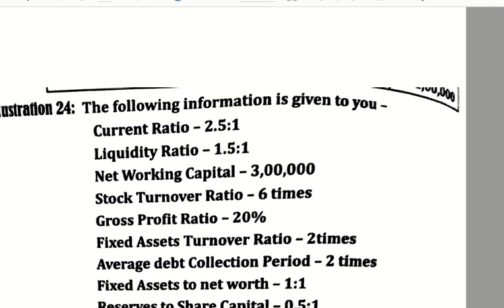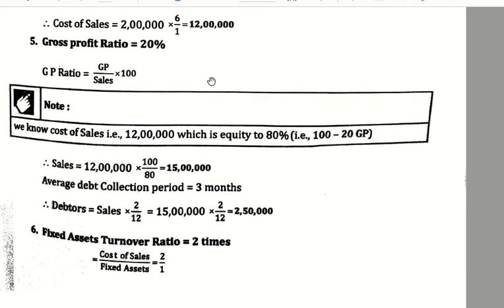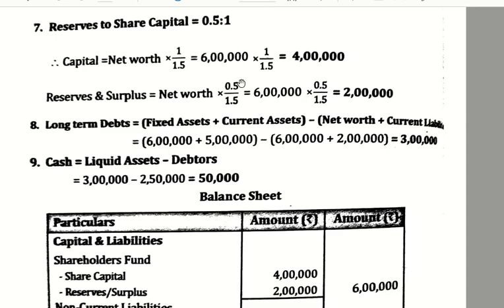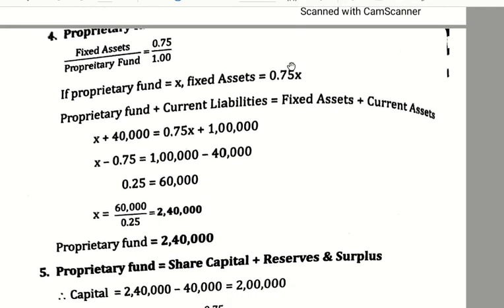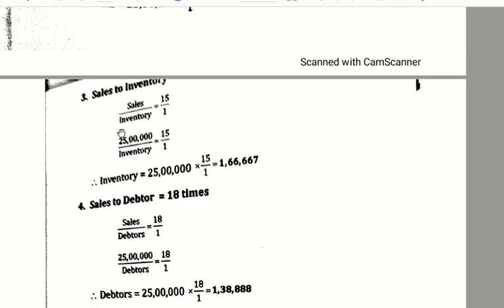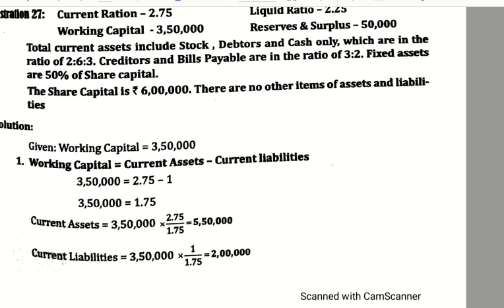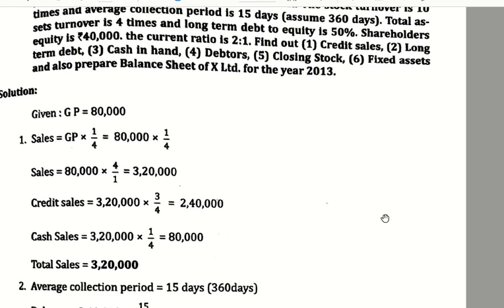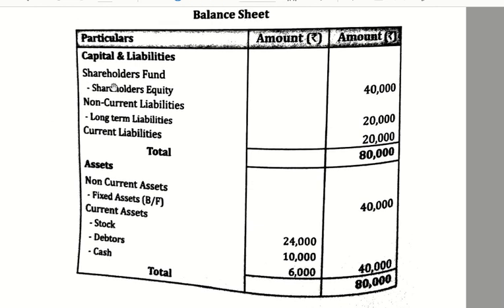Ratio analysis|bcom and bba